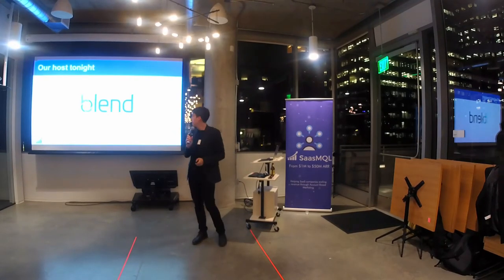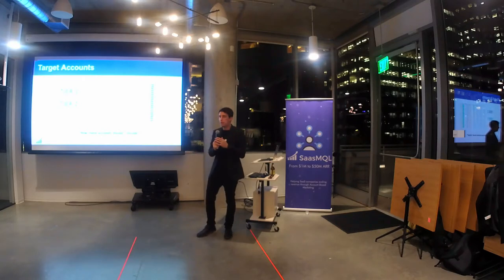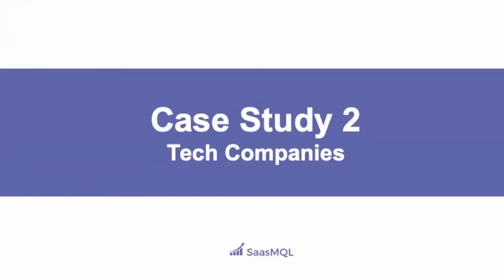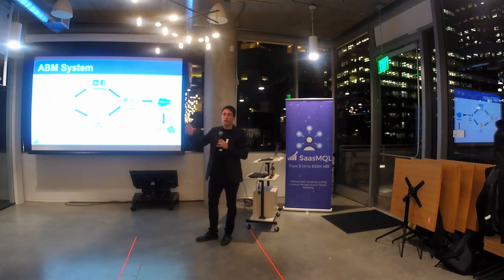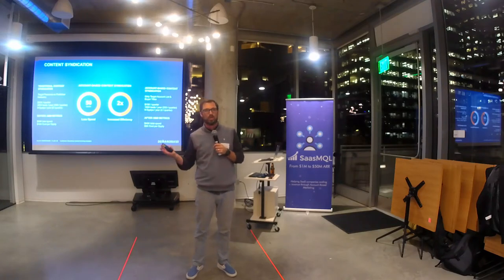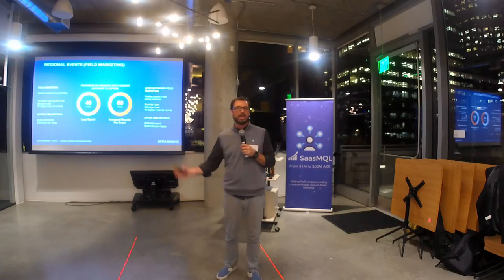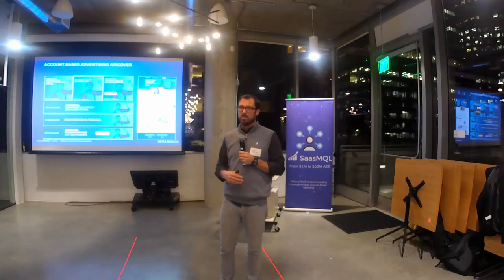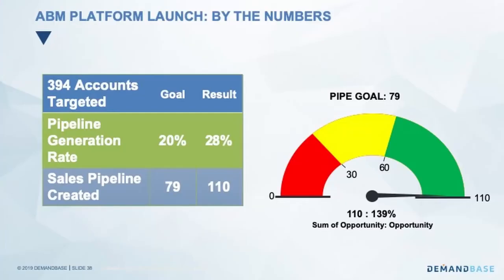Real-Life Examples of Successful ABM Campaigns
Join us at Blend's headquarters to learn the secrets behind successful account-based marketing campaigns. Our speakers will share the stories of how these campaigns originated, what were the goals, how they were executed, what results they achieved, and the lessons learned during the process.

AGENDA

5:30 - 6:00 Arrive, Sign-in, Pizza & Beverages

6:00 - 6:30 "Multi-channel ABM campaigns - two examples" (Franco Caporale - Founder - SaasMQL)

6:30 - 7:00 "How we execute successful ABM programs at Demandbase" (John Dering - Sr. Director, ABM Technology & Strategy - Demandbase)

7:00 - 7:30 Q&A & Panel: "ABM Campaign Ideas for 2020"

7:30 - 8:00 Closing & Networking

SPEAKERS

JOHN DERING (Demandbase) - As Director of ABM Technology and Strategy at Demandbase, John Dering develops the strategy for marketing technologies to fulfill Demandbase’s vision for account-based marketing. Over the past decade, John has refined his marketing expertise while holding positions in marketing and sales leadership with StrongView Systems, Spoke.com and Salesforce.com as well as not-for-profit organizations such as SurfForLife.org. John holds a degree in Business Administration from the University of Denver with a concentration in marketing.

FRANCO CAPORALE (SaasMQL) - Franco is a demand generation and ABM expert, helping venture-funded SaaS companies build a pipeline generation machine from target accounts. Before founding SaasMQL, Franco led demand generation at Branch.io, Apptimize, Duetto and Couchbase.

SaasMQL (Organizer) - We work with SaaS companies to help them build a scalable demand generation engine and engage with target accounts.

Blend (Location) - At Blend our mission is to bring simplicity and transparency to consumer banking. We form partnerships with banks and lenders to ensure consumers have access to a less stressful, more accessible lending experience. We’re not disrupting lending. We’re making lending better for everyone involved.